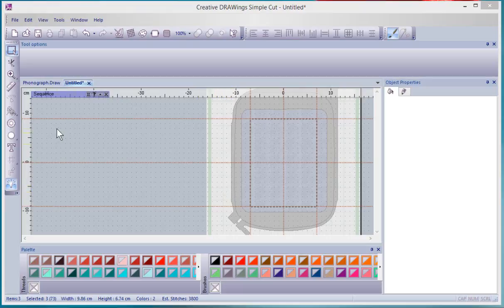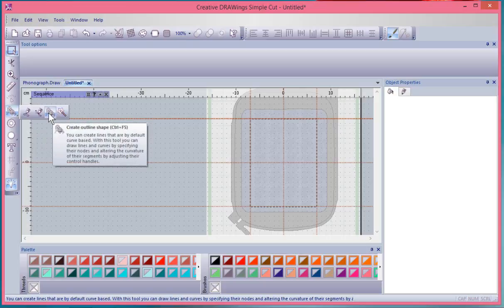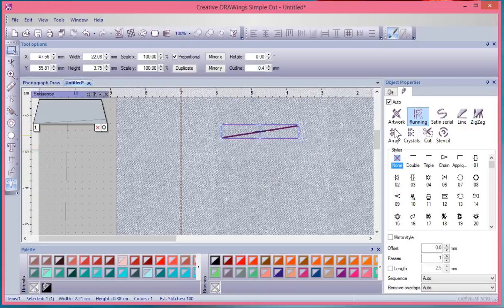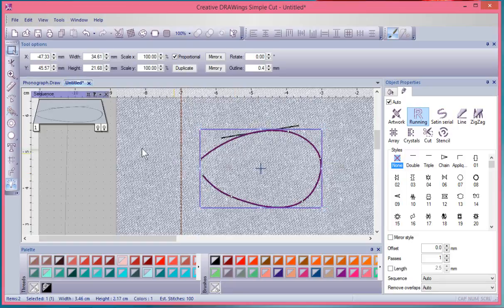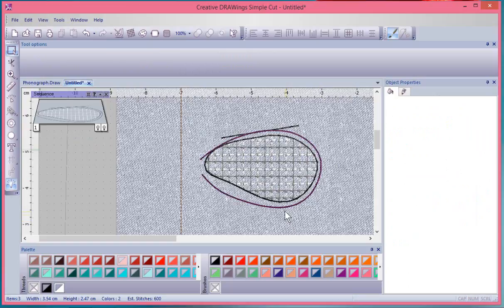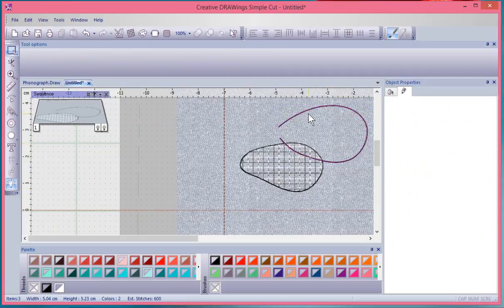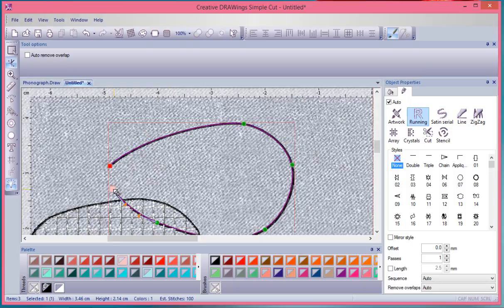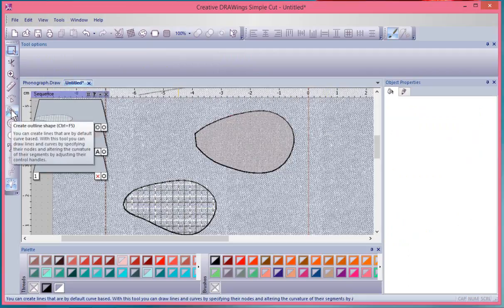How to Draw Shapes Open Closed in Artistic Software 7.1.